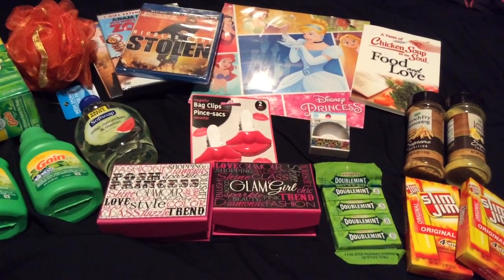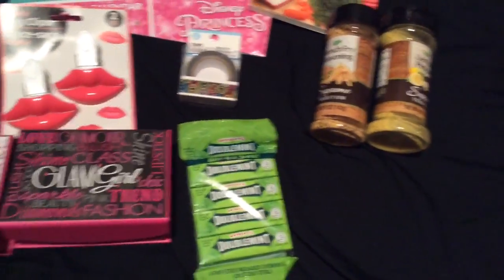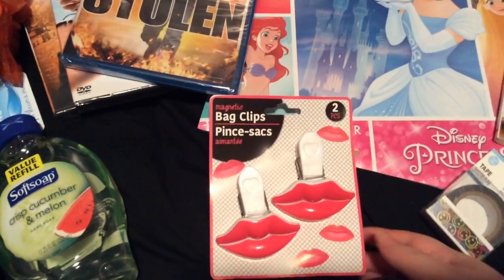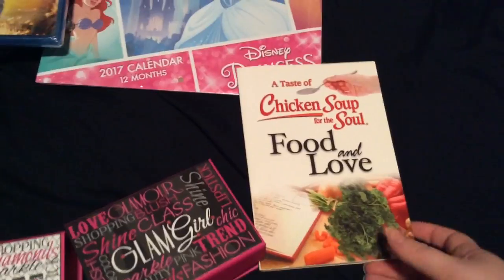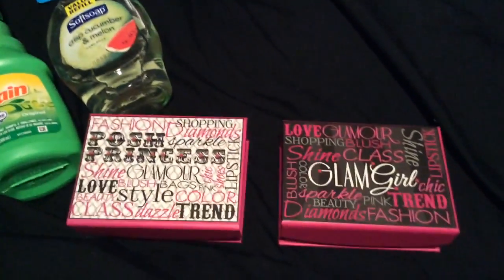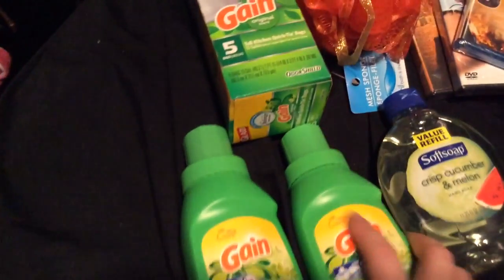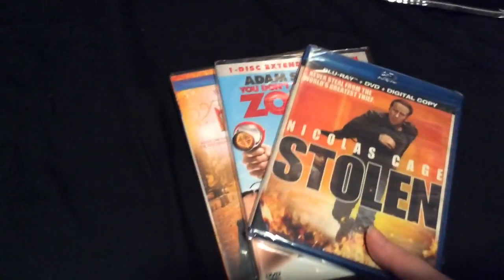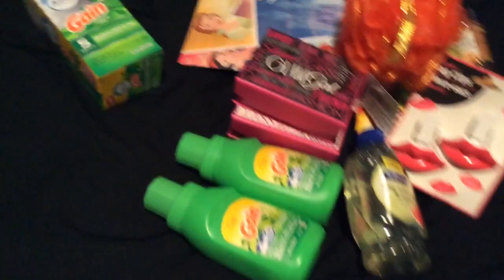Dollar tree Haul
Just some stuff I got from my dollar trees.